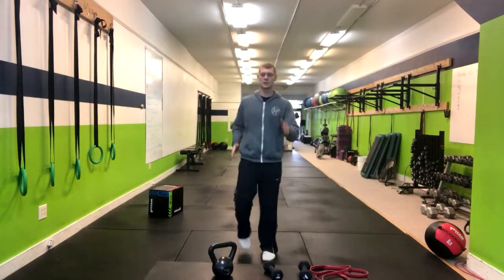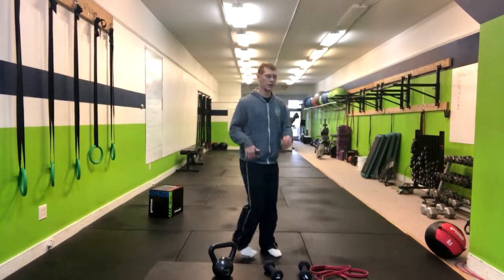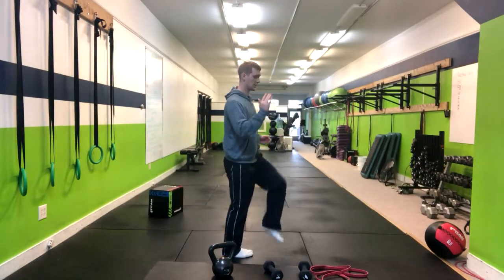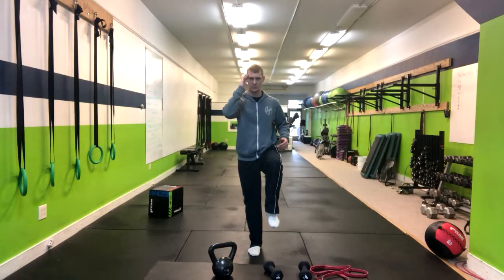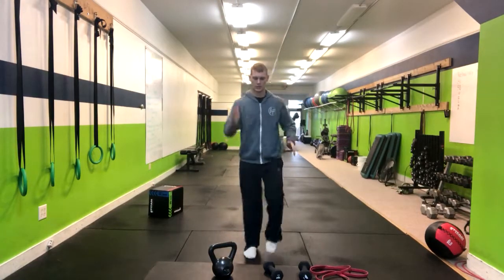A Skip in Place